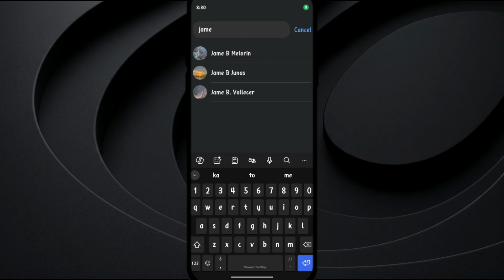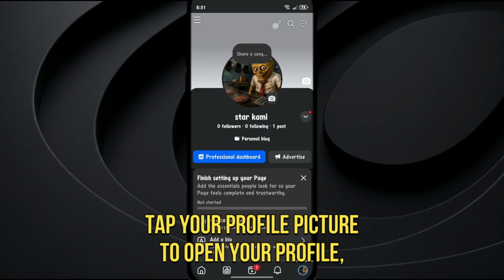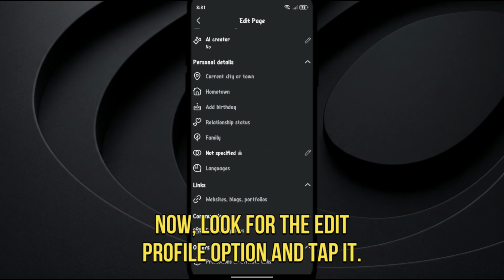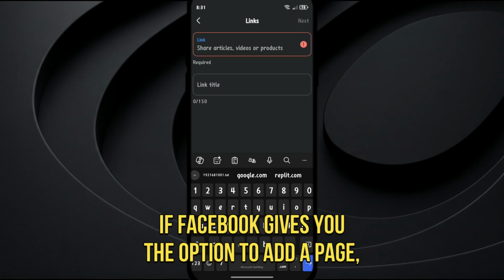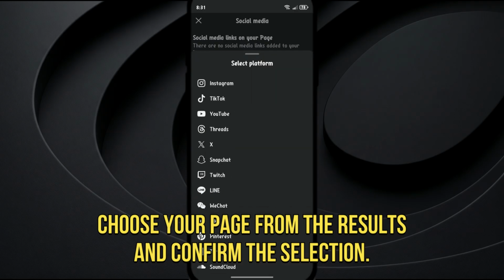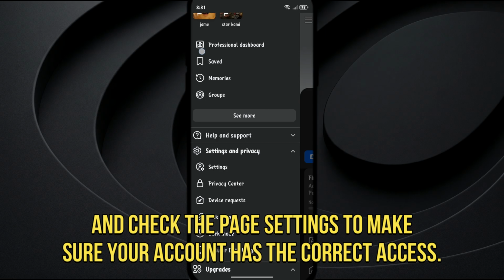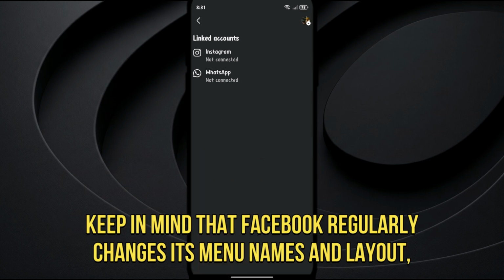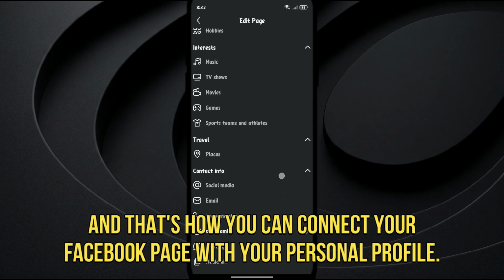How to Add a Facebook Page to Your Personal Profile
How to Add a Facebook Page to Your Personal Profile shows you how to connect and display a Facebook Page on your personal profile. Learn how to add your Facebook Page to your profile, update your profile information, and make your Page easier for people to find.

This tutorial is helpful for Facebook users, Page owners, and anyone who wants to connect their personal profile with a Facebook Page.